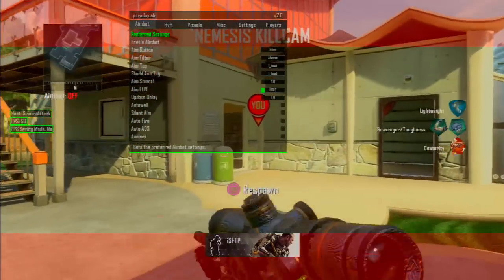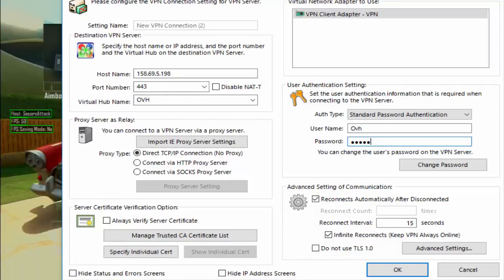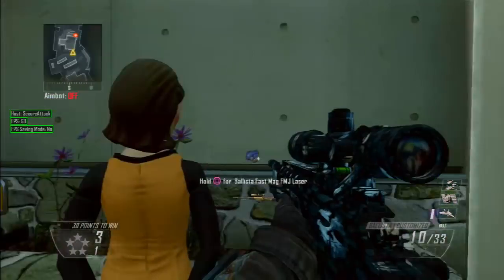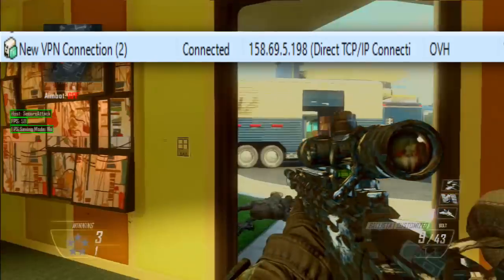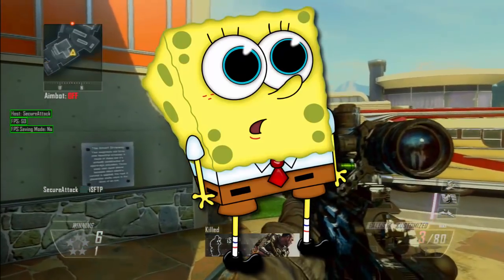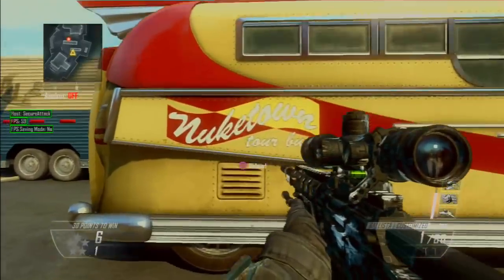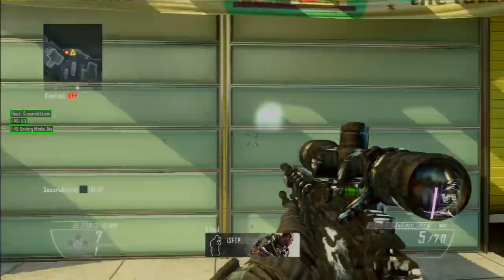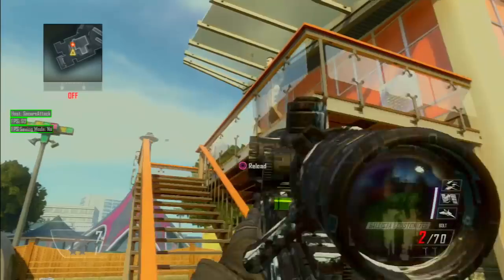480GBS OVH SERVICES!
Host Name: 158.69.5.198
Port Number: 443
Hub Name: OVH
Username: Ovh
Password:Ovh98

After Trial and want to buy
$30 Lifetime Or $10 Monthly

Kik:w9h
Skype: VertigoDex

Keep in mind While recording I didn’t go to sleep and it was morning time so I sound Depressed cuz I was so tired